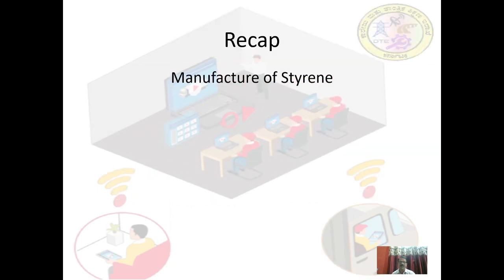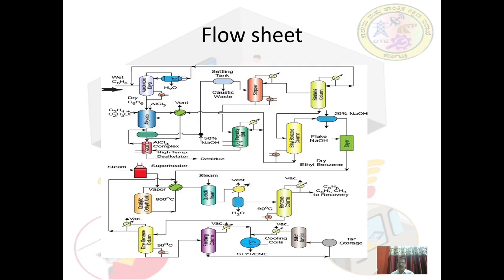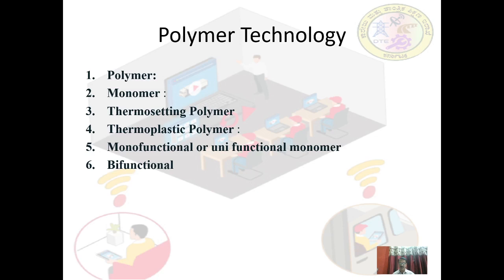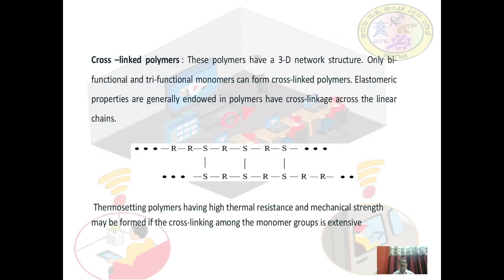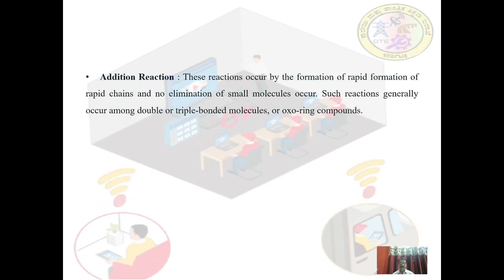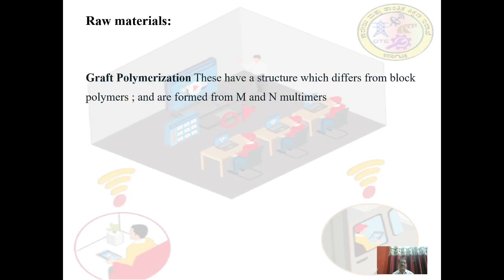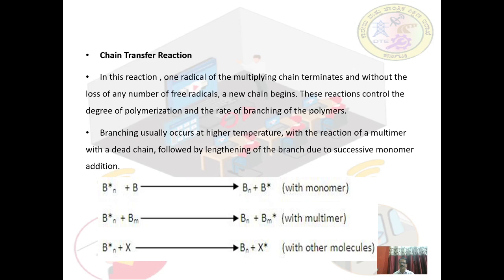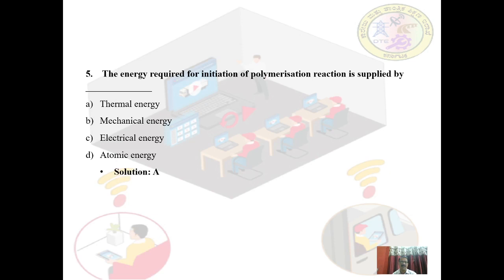CH 15CH53T U6 S8 Vi